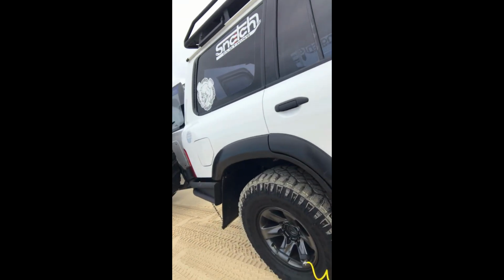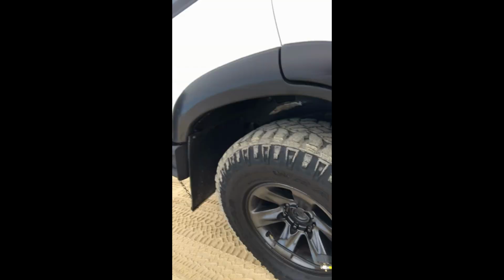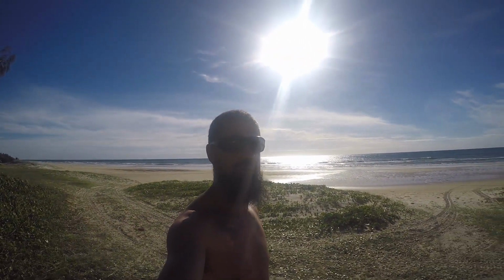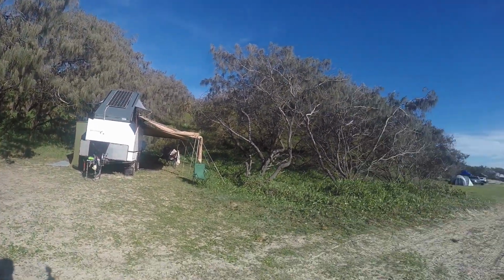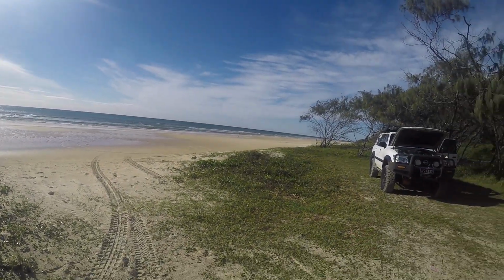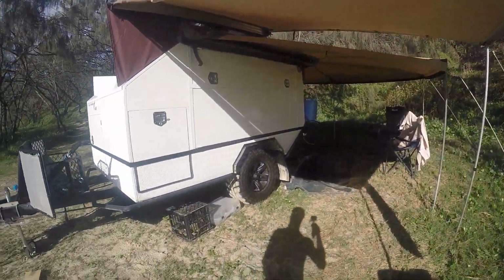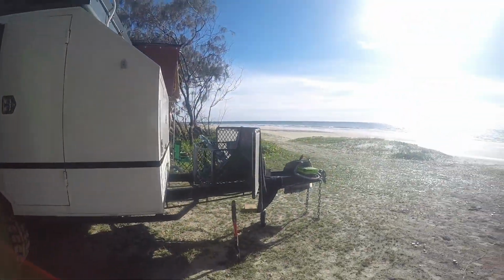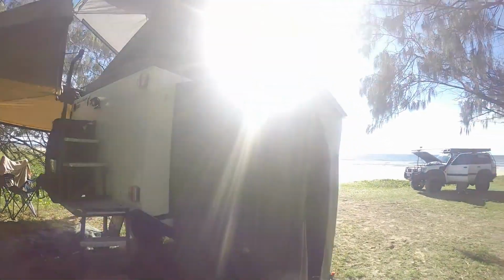fraser(K'gari) island 2021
Join us while we cover 550k's plus of fraser from inskip point.
We travel south to north, east to west and see a good chunk of Frasers popular locations.
This is also our first time there and the first time the "shed built" camper has seen sand.